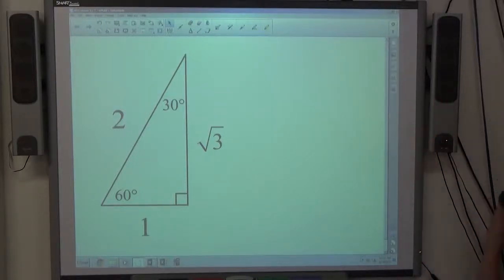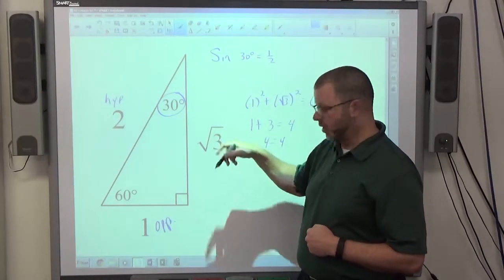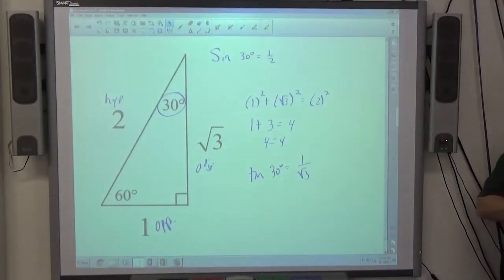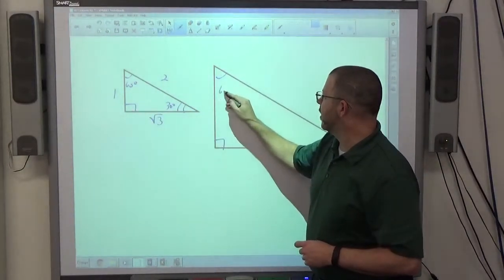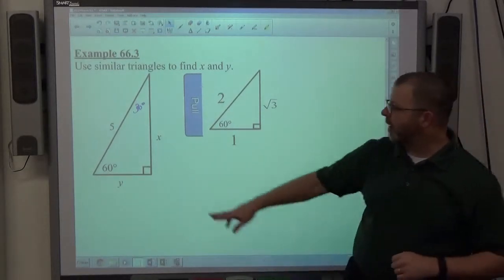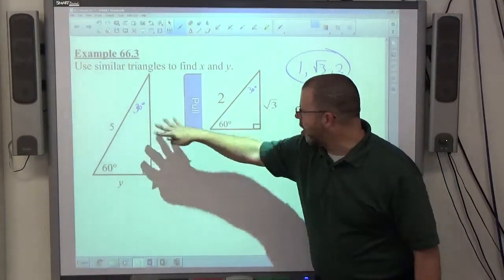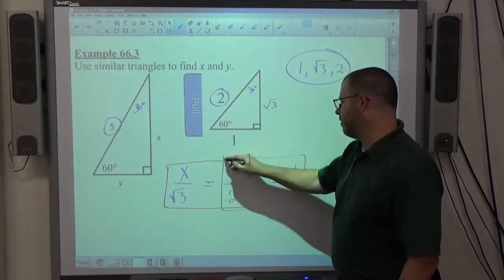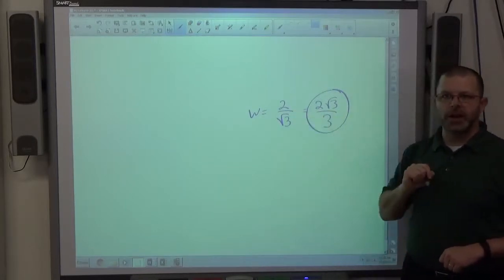Algebra II Example 66.3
Find the exact value of missing sides in a 30-60-90 right triangle using similar triangles.